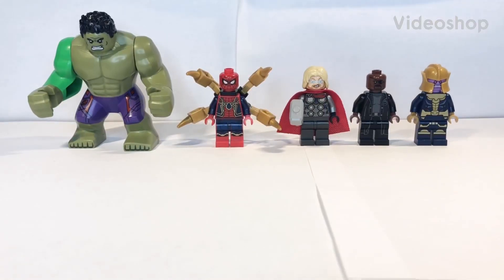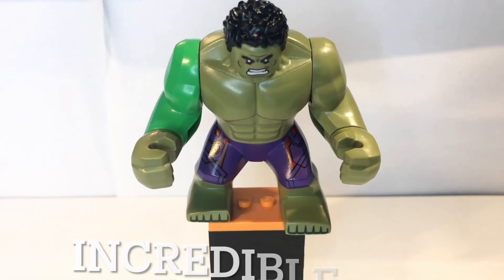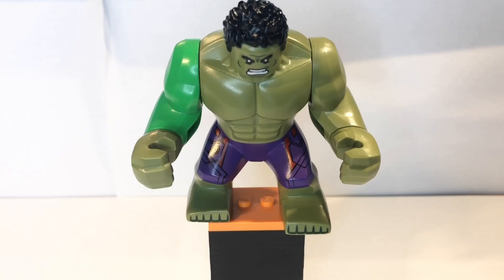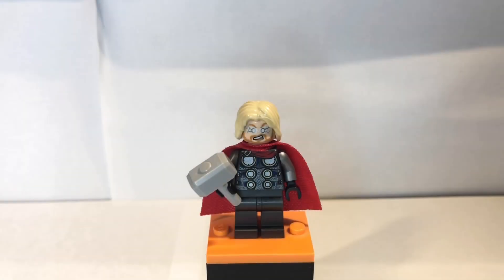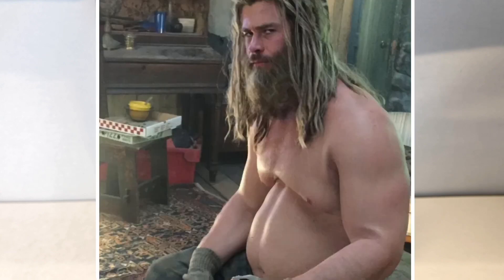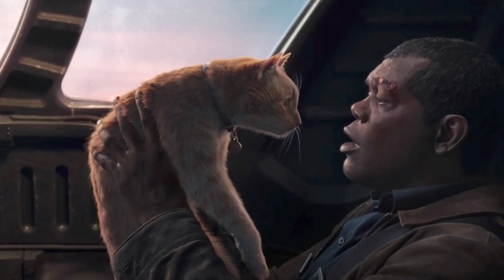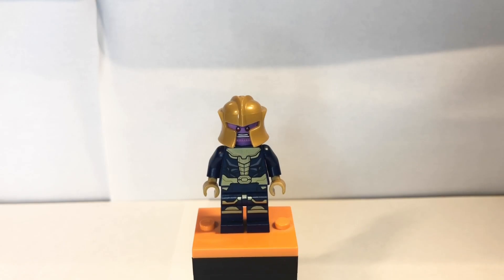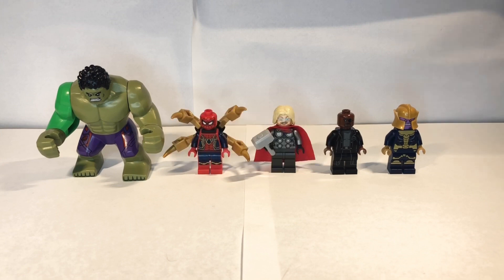LEGO Marvel Minifigures Explained Wrong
Hey guys! In this video, I explain LEGO Marvel minifigures wrong, I mean right…